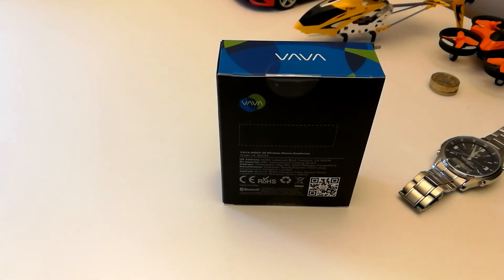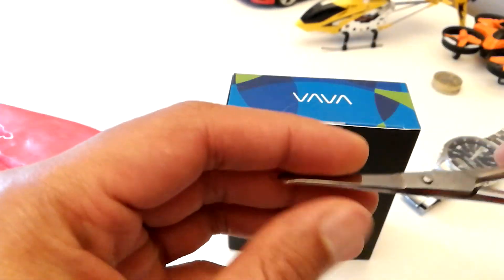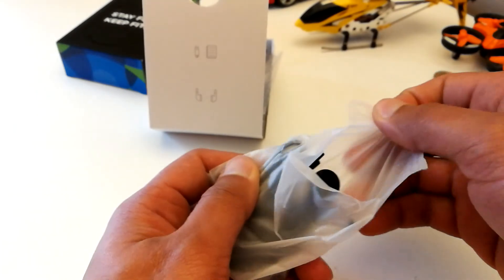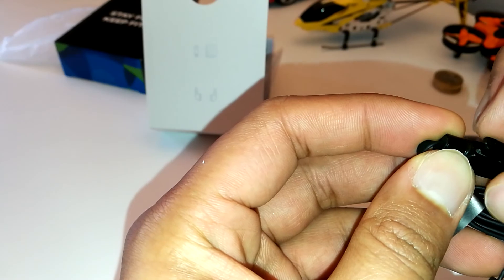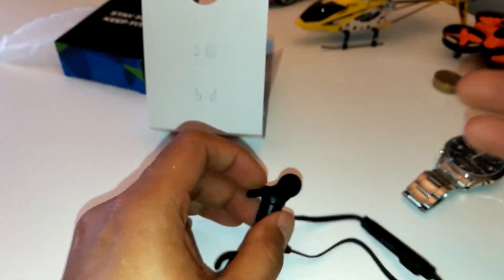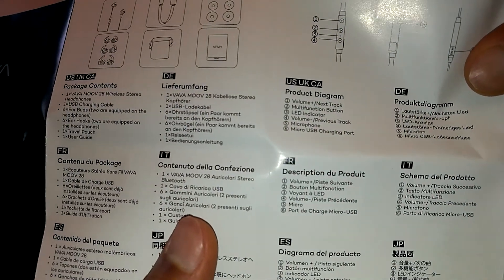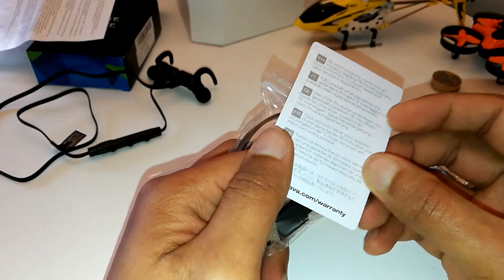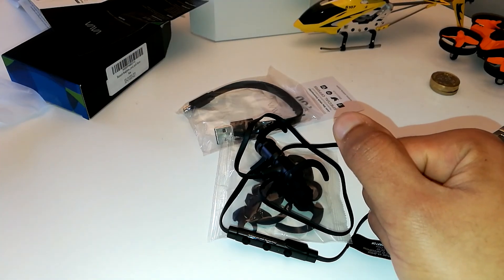Unboxing VAVA Moov 28 Wireless Stereo Headphones Model VA-BH009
Although the packaging doesn't mention being IPX5 splash proof but I believe they are according to the Amazon listing

eBay US

eBay UK